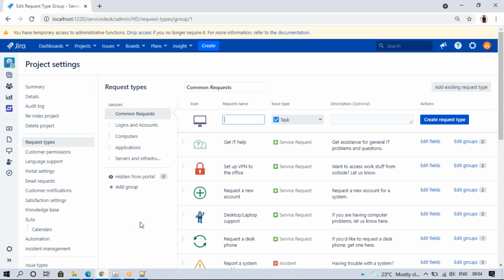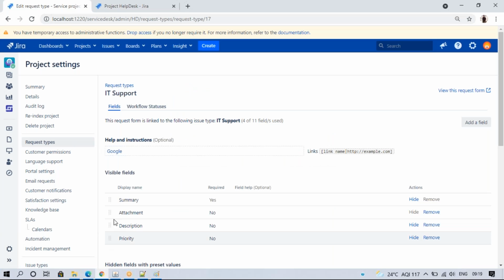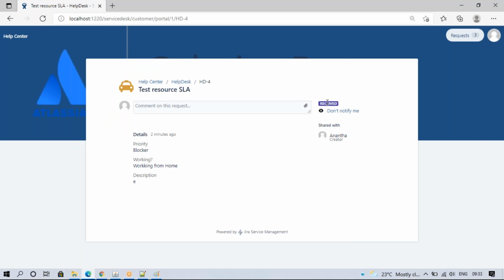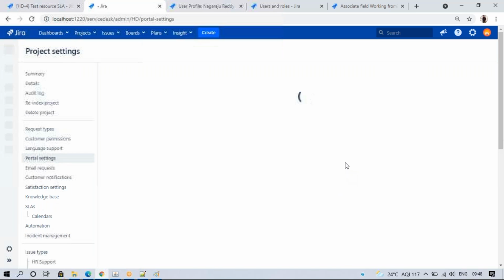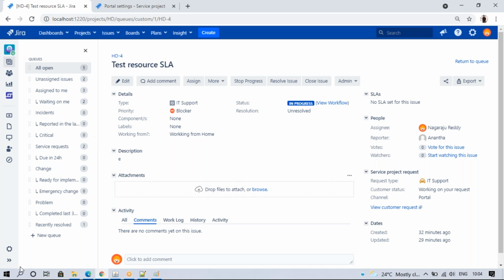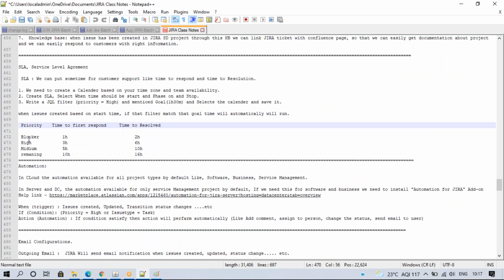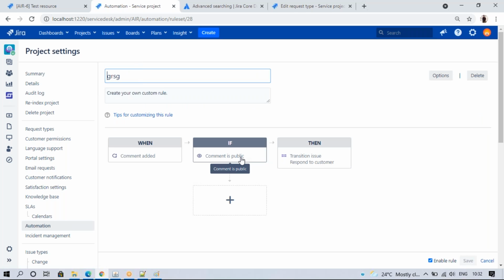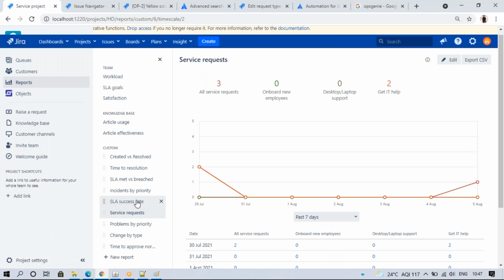project config.Issues types, workflows, screens,custom field.project setup, customize cust. portal